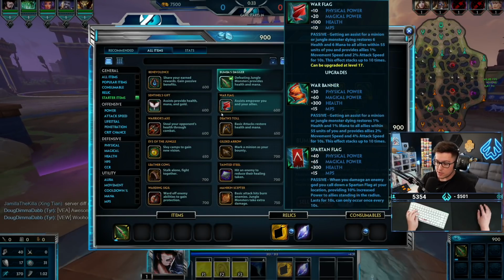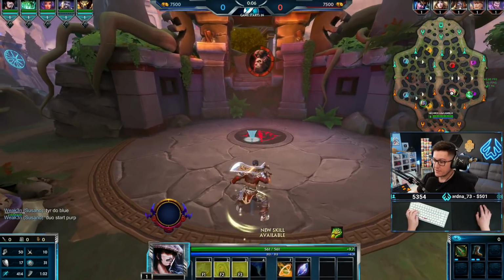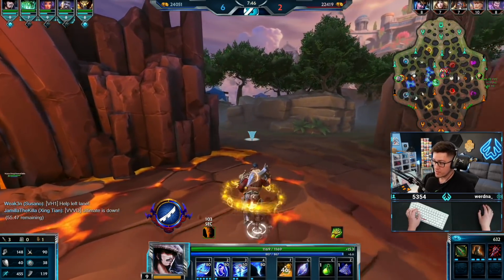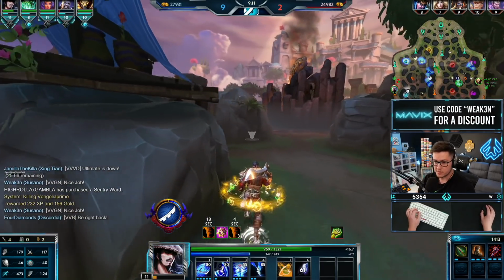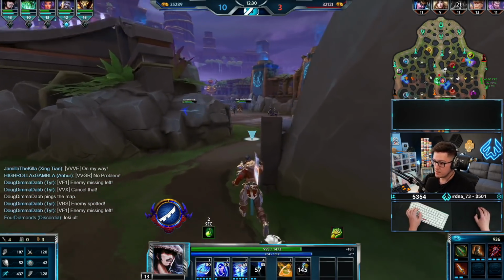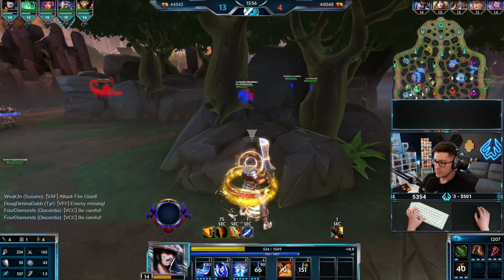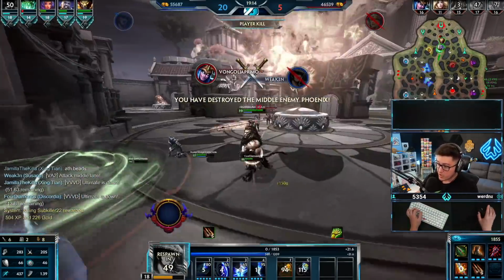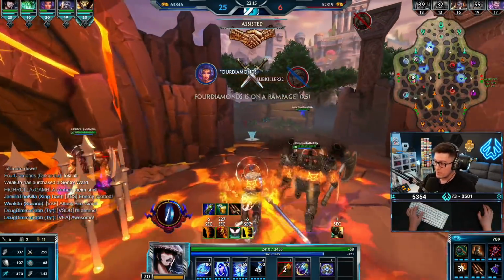Susano Jungle Play by Play NEW PATHING START - Smite Conquest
Susano jungle play by play gameplay with a new jungle pathing start in Smite conquest!

If you're in need of a quality chair, check out Mavix
$55 Off With Code Weak3n